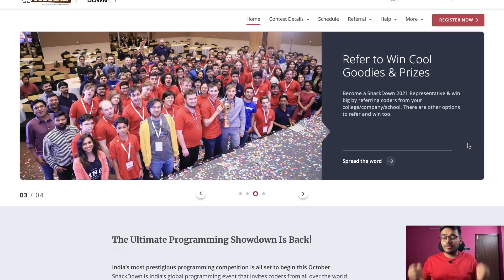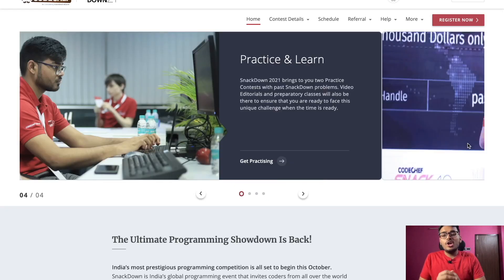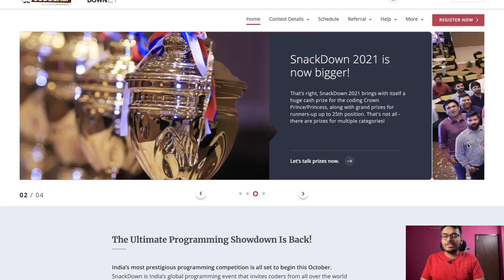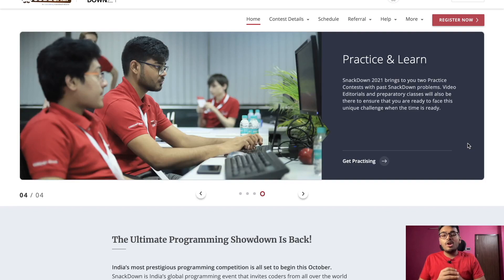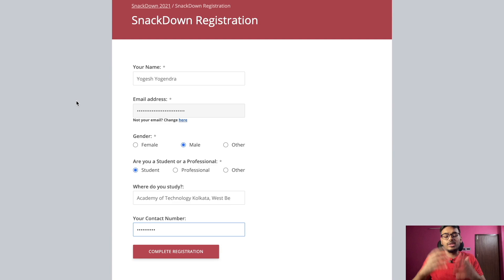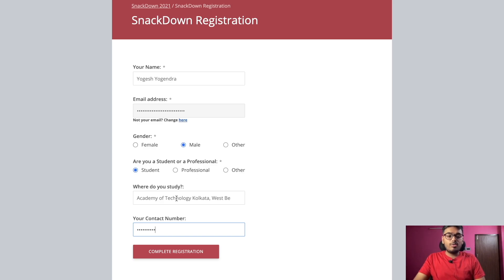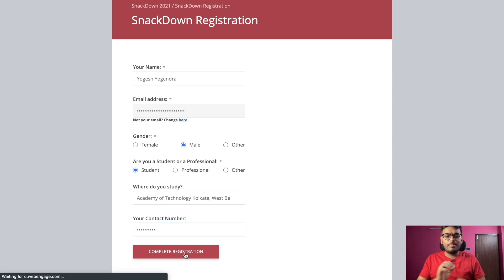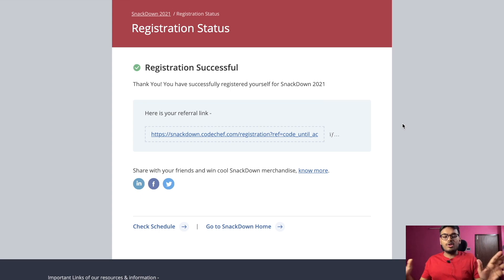SnackDown 2021 के लिए Register कैसे करें | How to Register for SnackDown 2021 | CodeChef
📢 CodeChef SnackDown 2021 Registrations Open Now !!

🔴 SnackDown is back, and this time it's an individual contest. The registrations for the challenge will end on October 19, so go and register right away! The ultimate champion will take home $10000 and a Gold trophy as well. The first and second runner-ups will be awarded $7500 and $5000 respectively and trophies of the respective rank. There are more prizes and cash awards for other ranks and categories as well. So much at stake, and you have 1.5 months to prepare. So, hurry up, register today, and start preparing!

to register yourself on CodeChef for the coding practice problems & CodeChef monthly contests like - Long Challenges, Cook-Offs, Lunchtimes & Starters.

🔴Do Like 👍, comment & share the video with your friends & subscribe to our CodeChef YouTube Channel and press the 🔔 bell icon to get notifications for all new video editorials of all your favorite CodeChef problems.